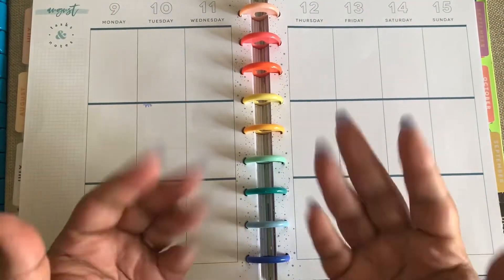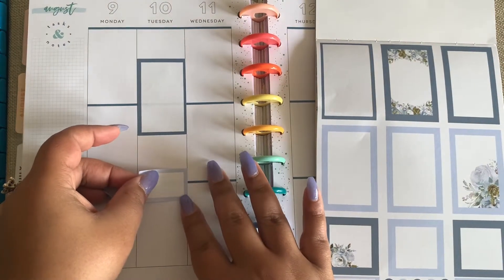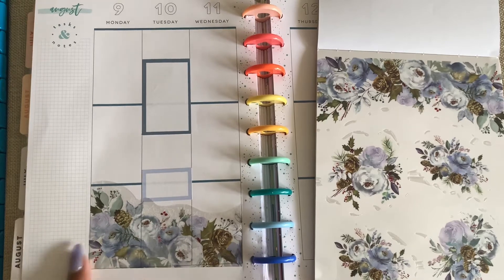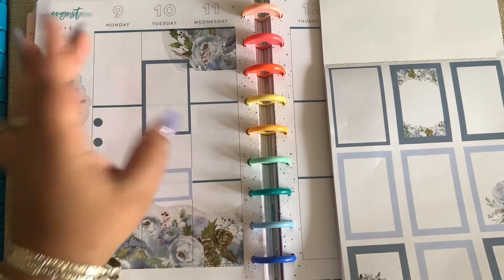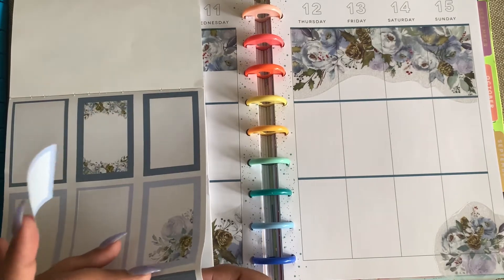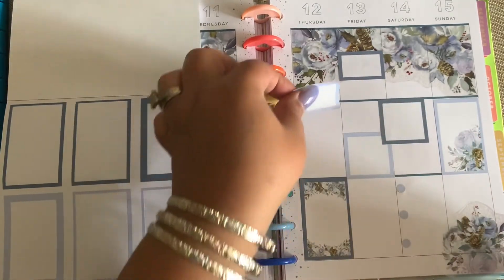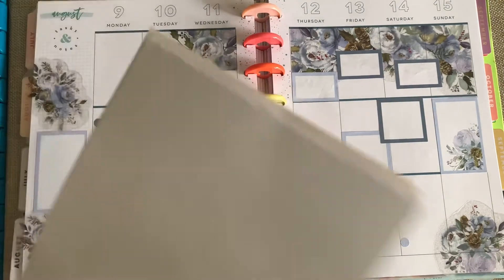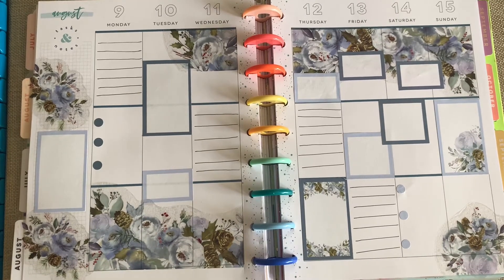Plan with me video | Blue florals edition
Plan with me using Kell of a Plan Stickers and Craft Smart Life’s Biggest Moments stickers in my Happy Planner.

*Everything in this video was purchased by me.

Happy Watching Tray Baes! Positive vibes only 💖